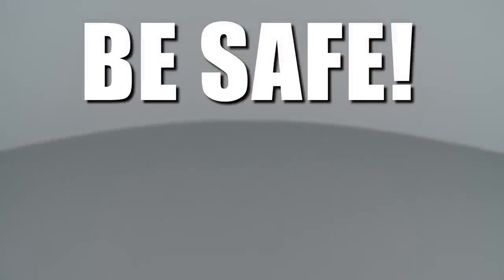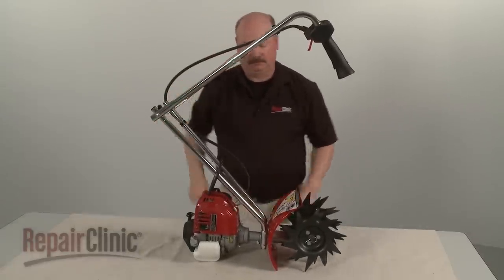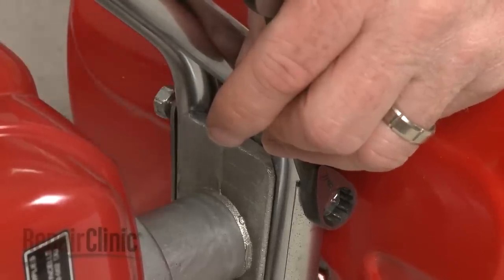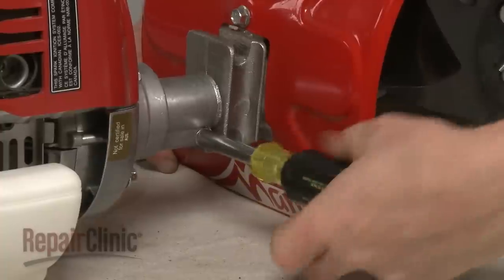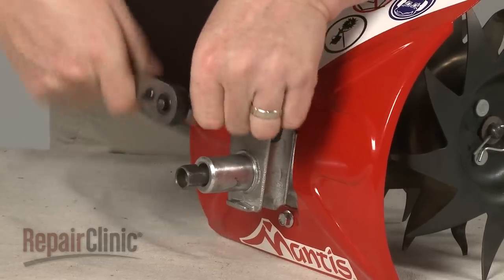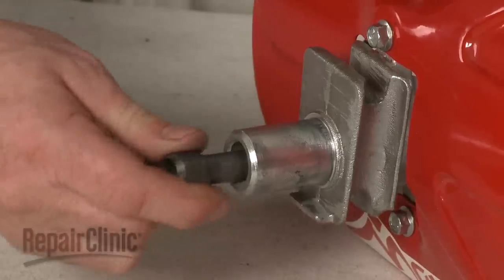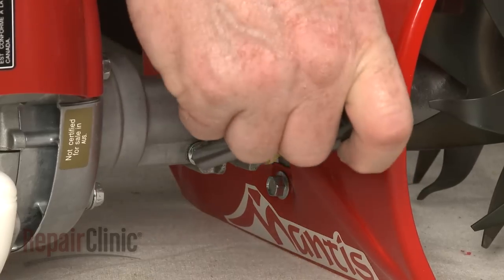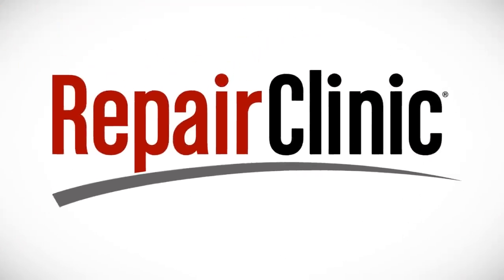Mantis Tiller Transmission Assembly Replacement #400010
This video provides step-by-step instructions for replacing the transmission assembly on Mantis tillers. The most common reason for replacing the transmission assembly is if the tiller is leaking grease or the tines won’t turn and you don’t want to replace any of its component parts individually.

Additional tiller repair, troubleshooting tips, help with finding your model number, and part replacement videos

All of the information in this transmission assembly replacement video is applicable to the following brands: Mantis

Tools used: 7/16” socket and wrench, 5/16” socket, 3/8” socket